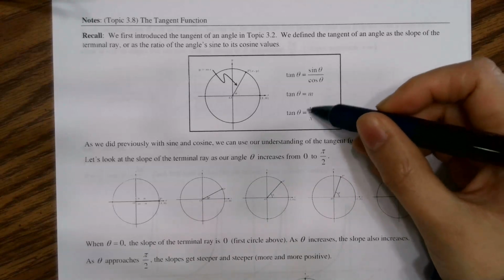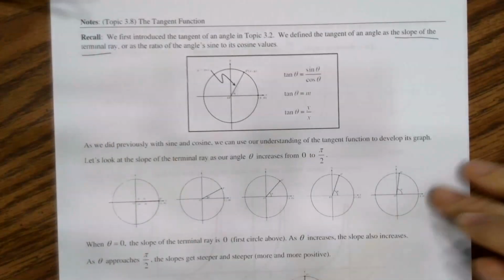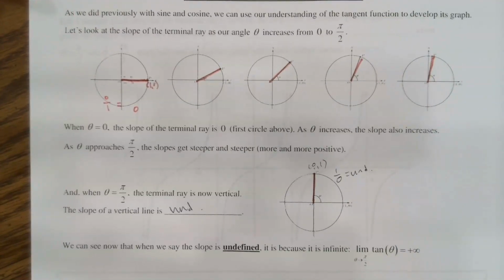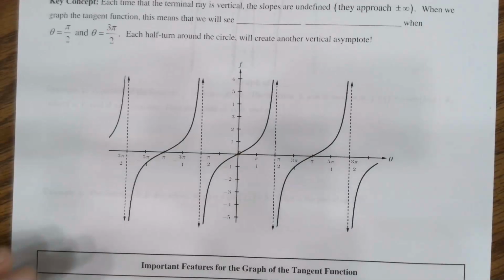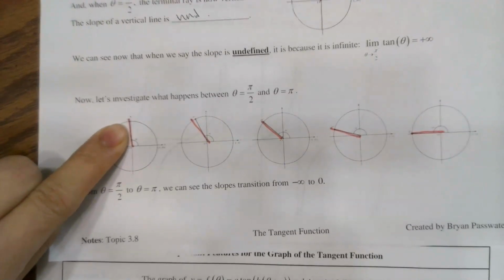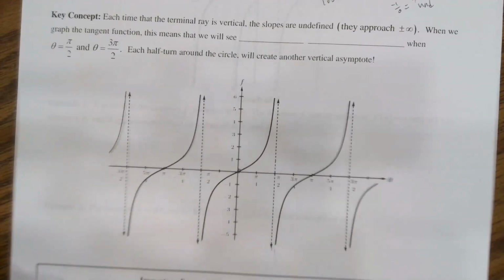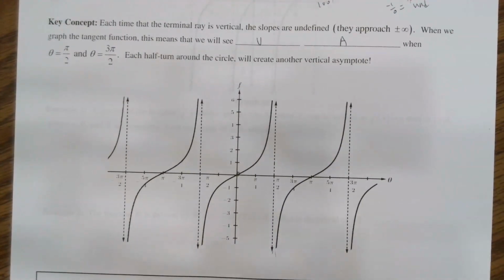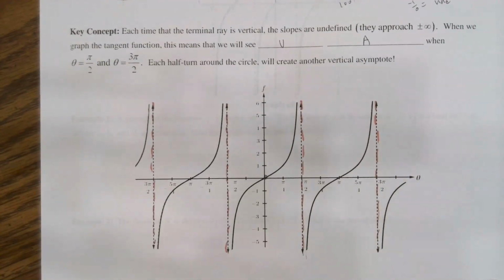3 8 tangent function part 1 introduction